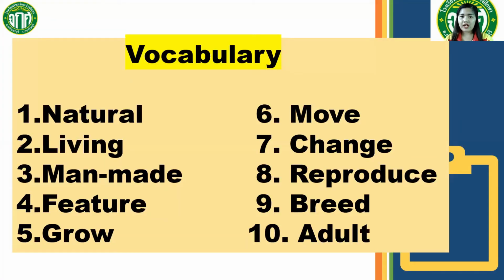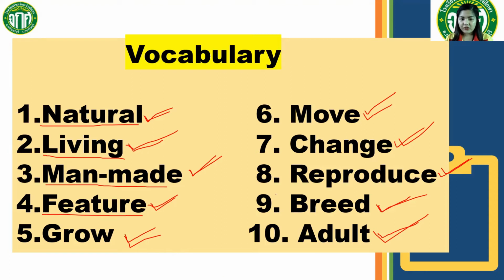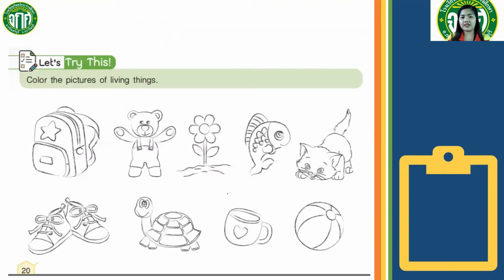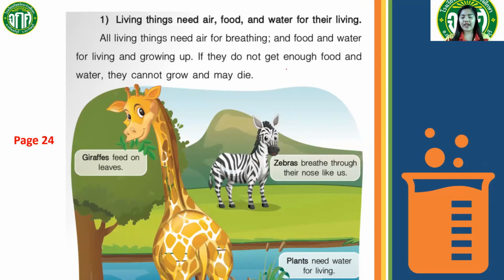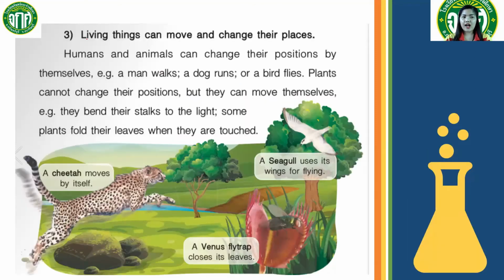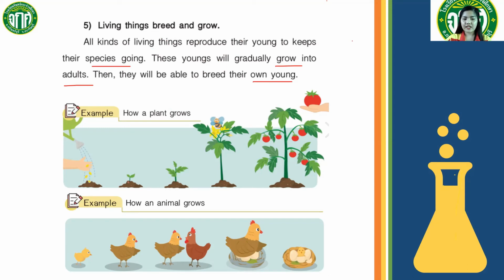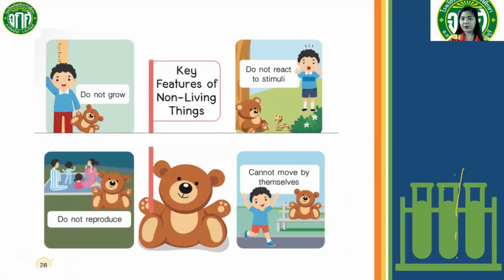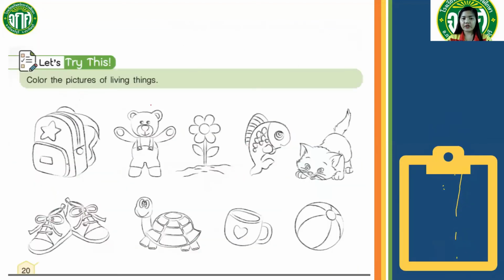Grade 2 : Science Subject (MEP) || Week 14 : Features of Living and Non Living Things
หัวข้อ : Features of Living and Non Living Things